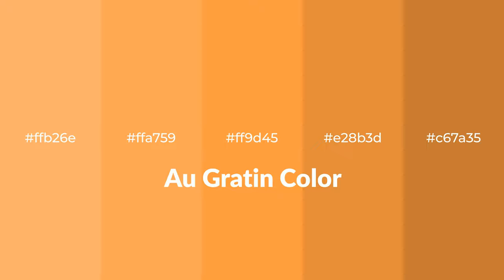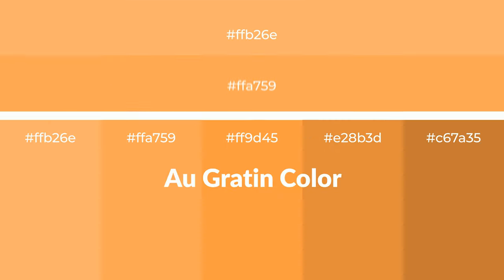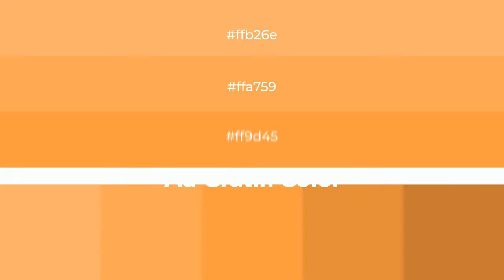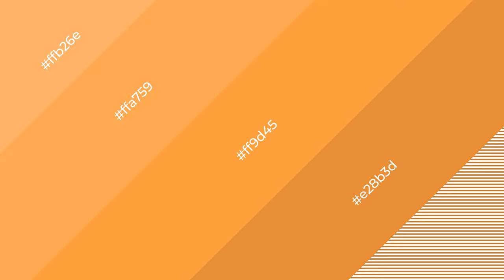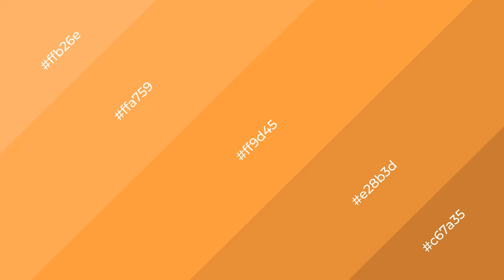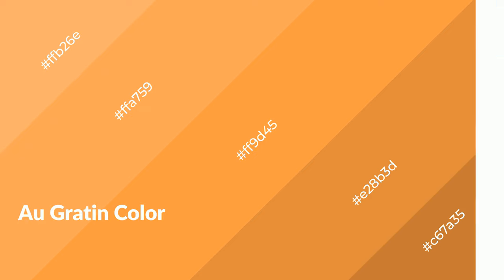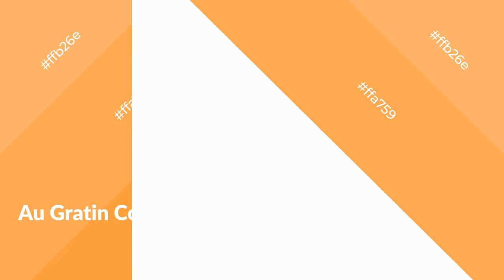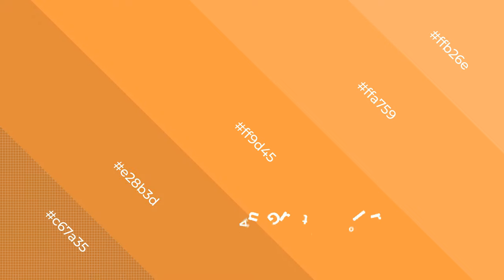Shades & Tints of Au Gratin color ff9d45 A Warm Orange color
Shades of Au Gratin color ff9d45 Warm Shades of Au Gratin color with Orange hue for your project!

Shades
Hex e28b3d

Tints
Hex ffa759

Au Gratin is a warm color, and it emits cozier and active emotion. Warm colors are symbols of warmth, fire, heat, and sunshine. It also evokes joy, passion, love, and even anger emotions. You can see them used in Restaurants and Gyms.